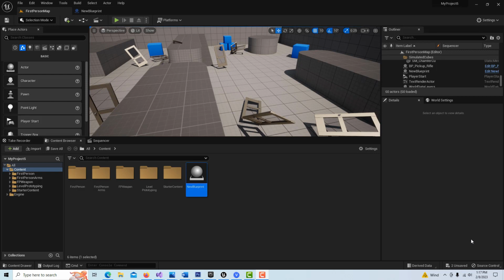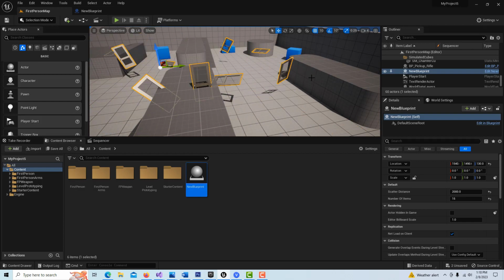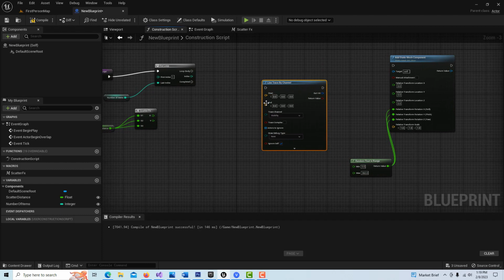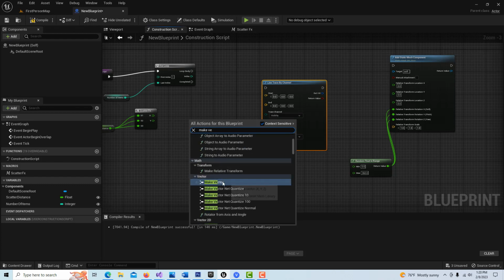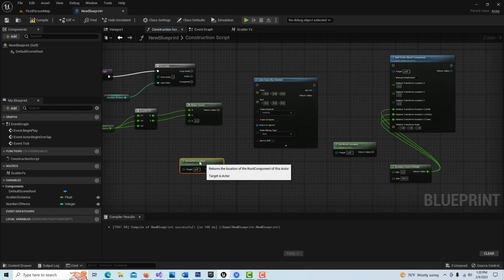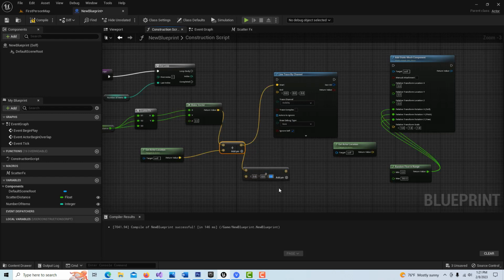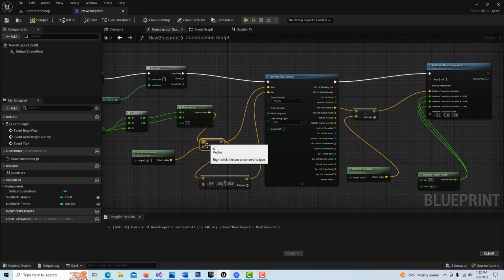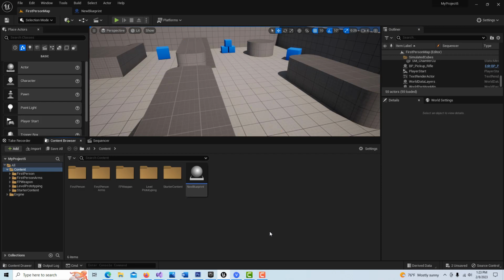Line Tracing in Unreal Engine 5.1 / Bound to the Ground